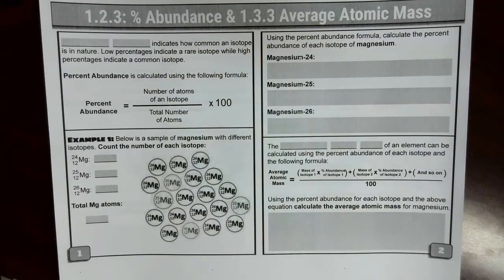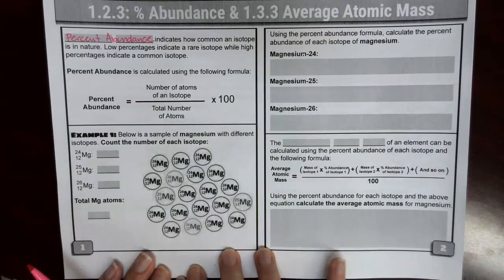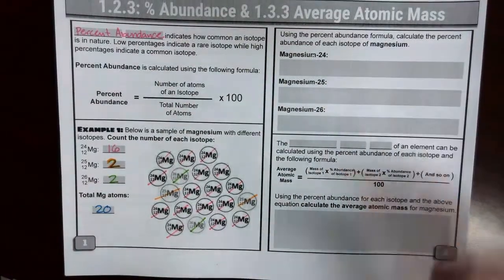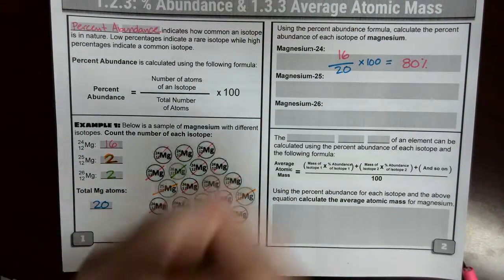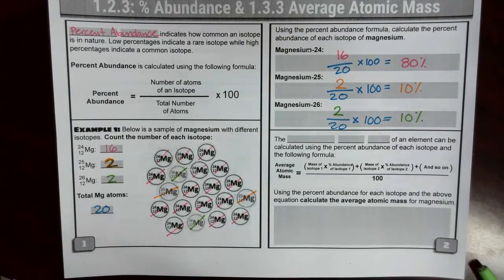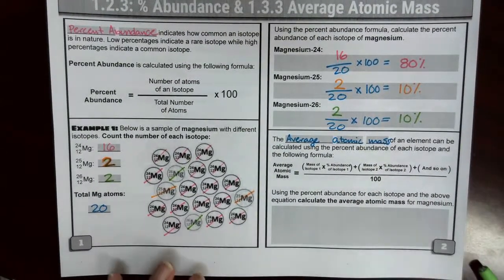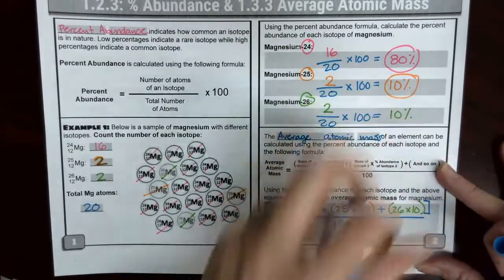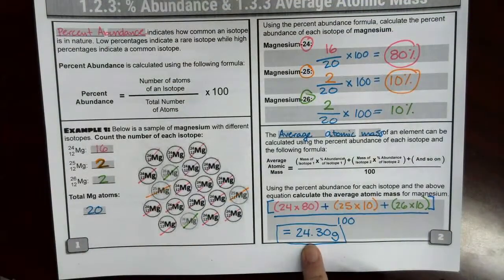% Abundance & Ave Atomic Mass Notes - Recapture